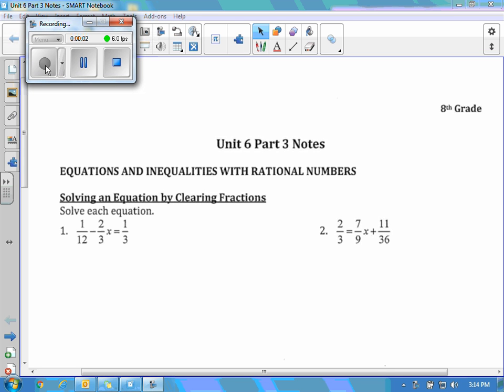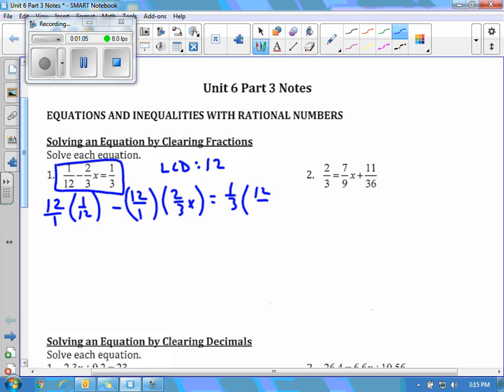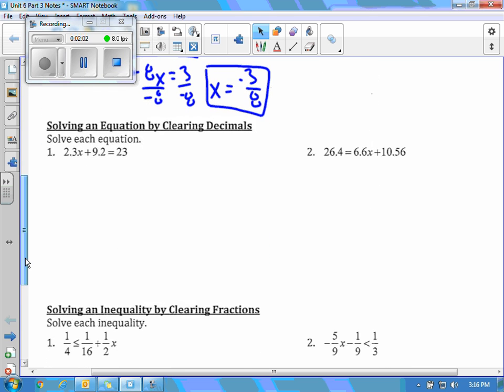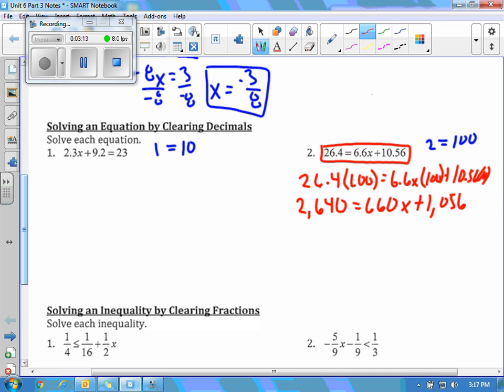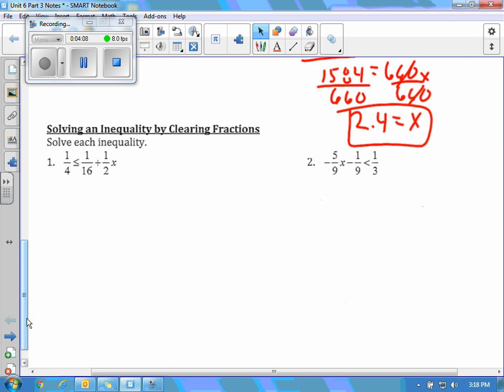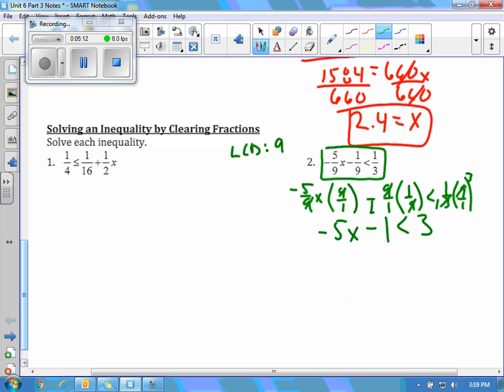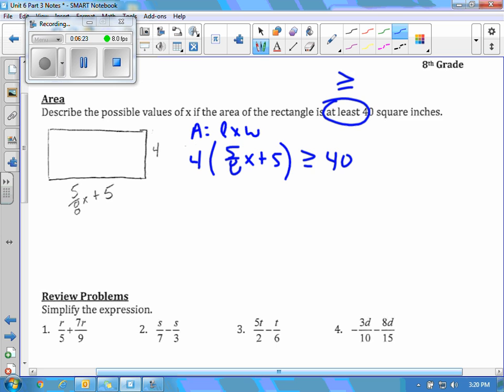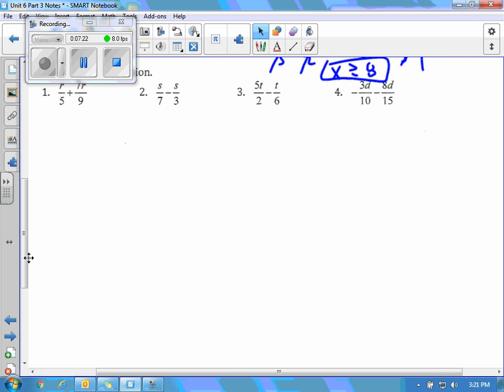Unit 6 Part 3 Video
Solving equations by clearing fractions.